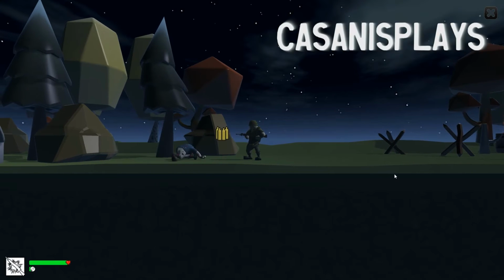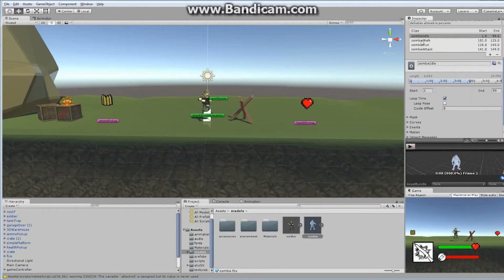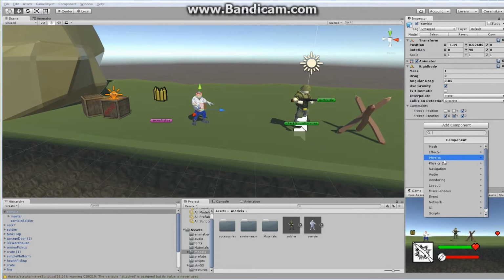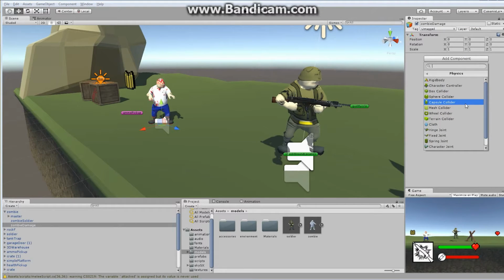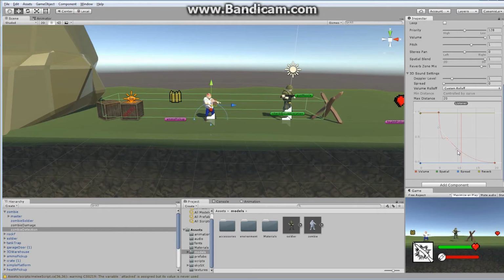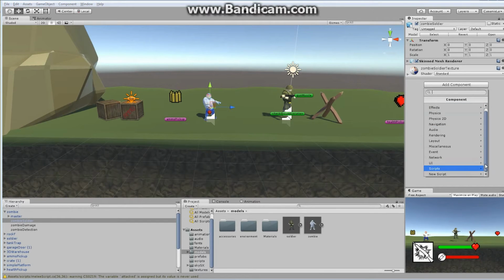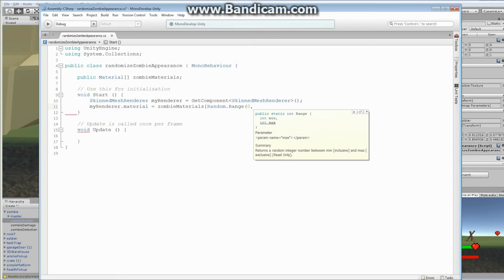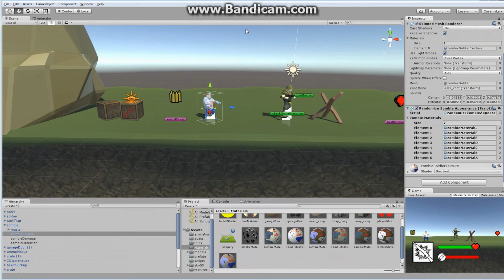Making Your First Game: Unity 3D Zombie Shooter Platformer - Building the Zombie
In this episode we start to build our zombie.